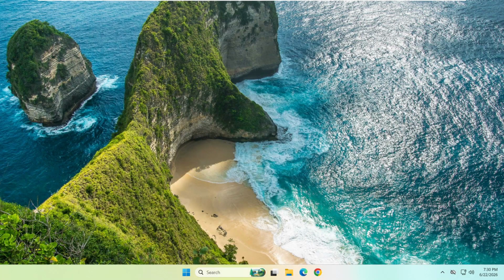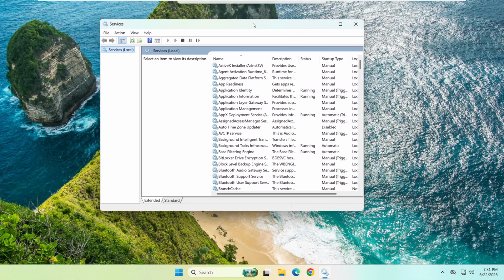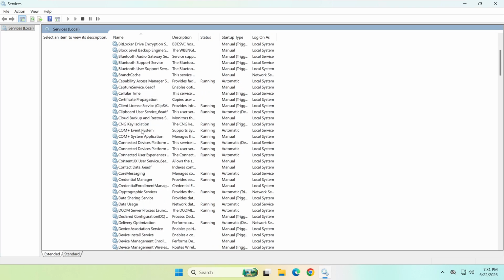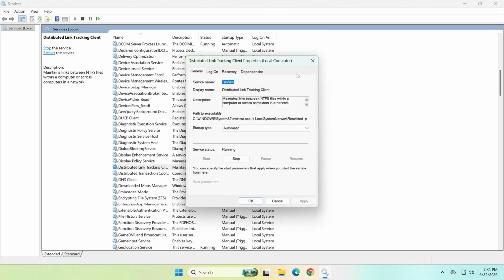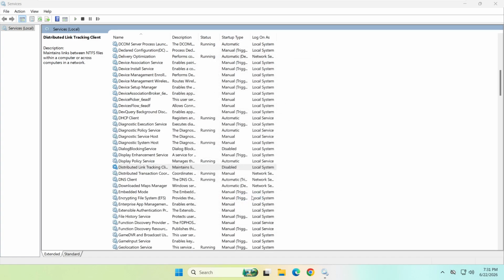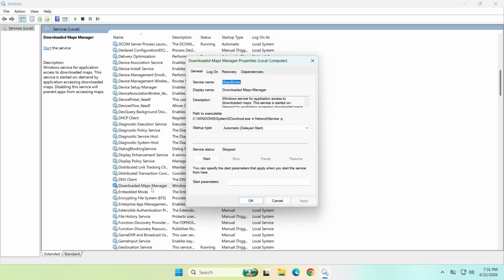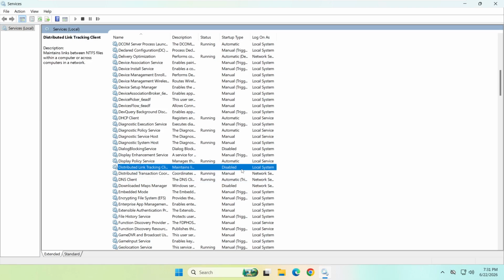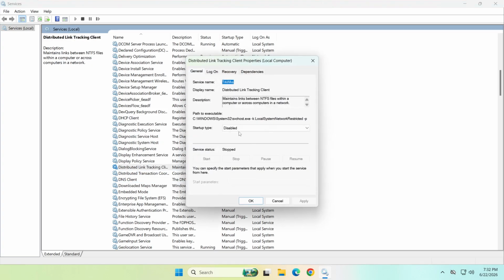How to Disable Unnecessary Windows 11 Services (2026 Service Trim)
How to Disable Unnecessary Windows 11 Services Explained

This video walks you through opening the Services app as administrator and turning off two optional background services in Windows 11. After watching, you will be able to set the Distributed Link Tracking Client and Downloaded Maps Manager services to Disabled and stop them from running automatically.

disable Windows 11 services, how to turn off Windows services, Windows 11 services tutorial, stop background services Windows 11, Distributed Link Tracking Client, Downloaded Maps Manager, services.msc guide 2026